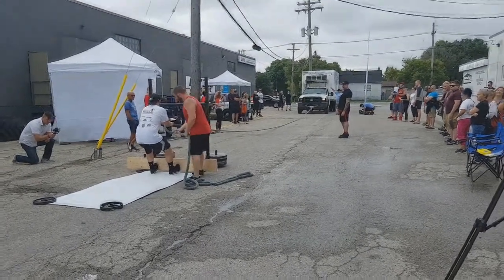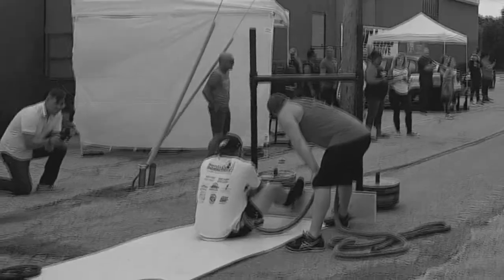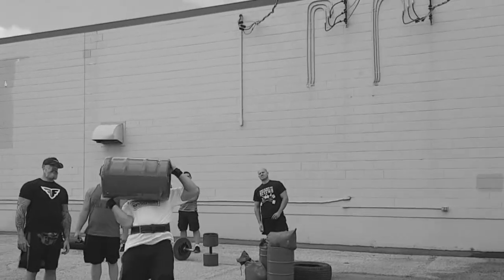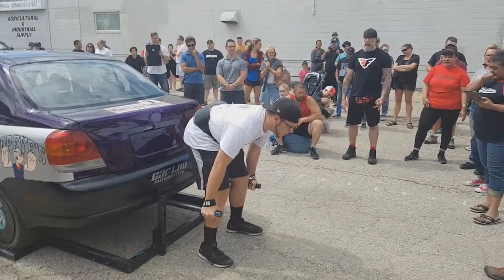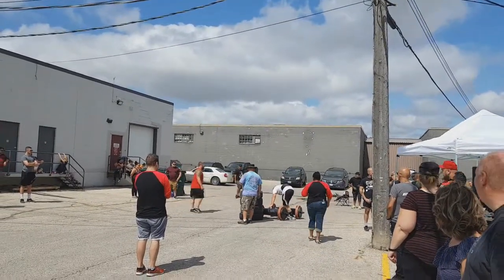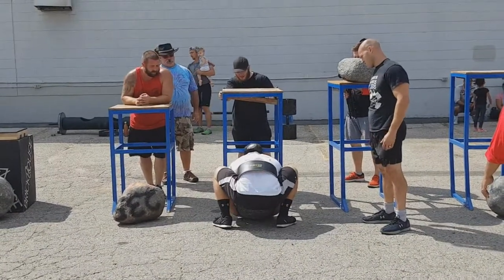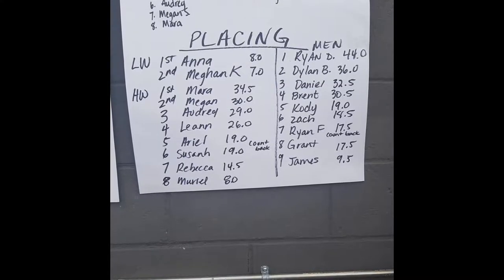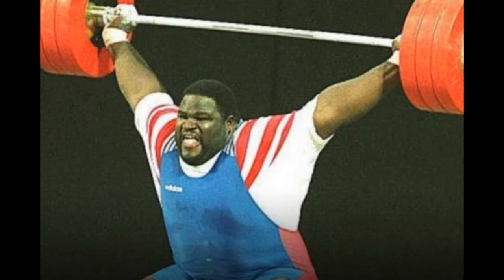Manitoba Classic WITH COMMENTARY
(Scroll DOWN for my YouTube Gear & how to support me)